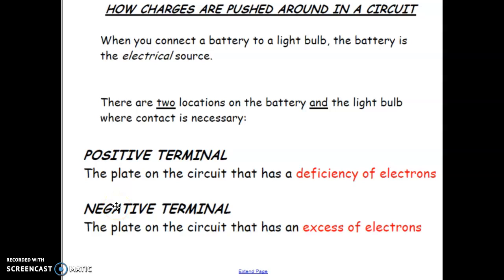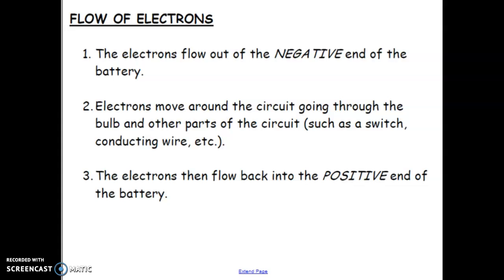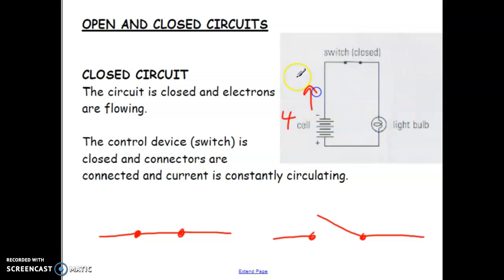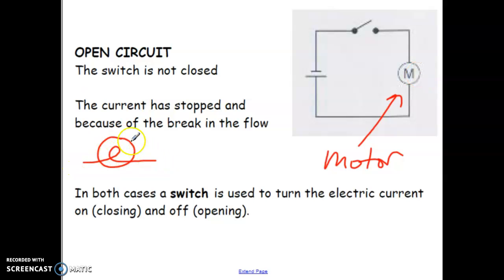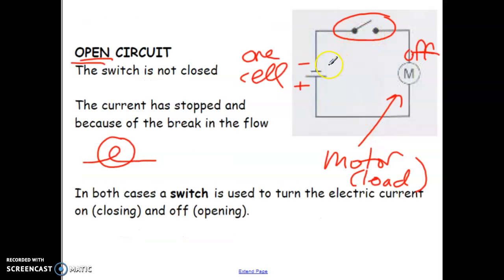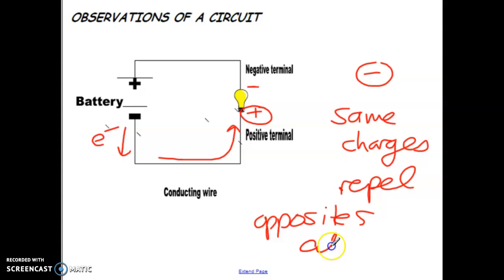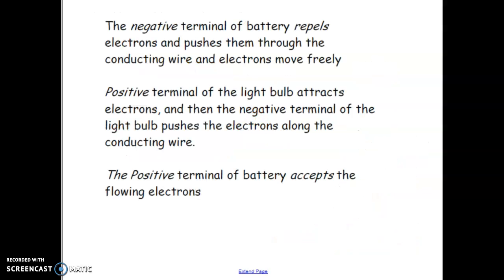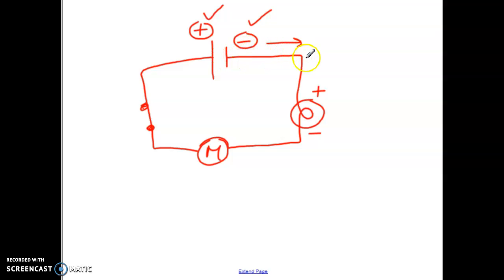movement in a circuit